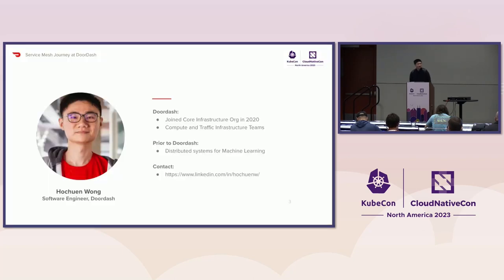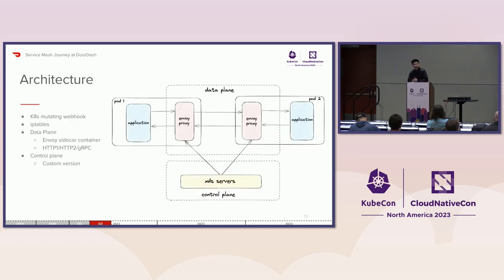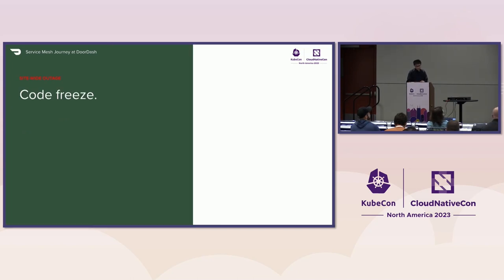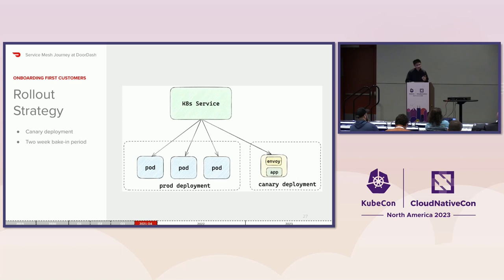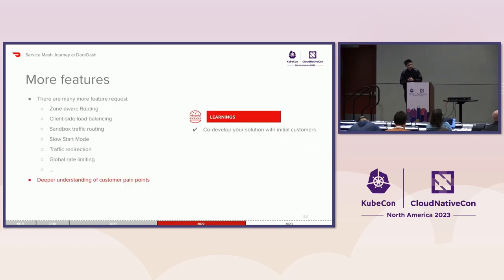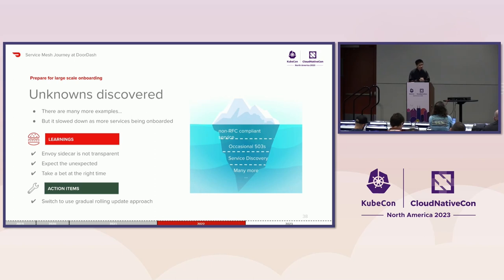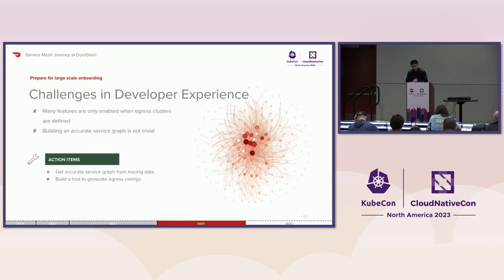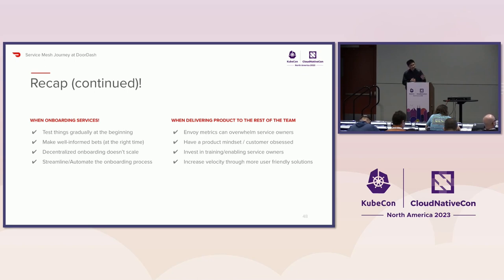Service Mesh Journey at DoorDash: The Good, the Bad, and the Ugly - Hochuen Wong, DoorDash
Despite the rising popularity of Service Meshes, achieving widespread adoption for existing services can be a challenging endeavor. Complexity remains a significant hurdle, as does the integration with existing systems. Engineers are also hesitant to embrace this architectural shift, especially when they perceive that the benefits are already present in their current applications. Our journey commenced after a significant site-wide outage back in 2021 and has since transformed into a critical system managing 5 million RPS and 10K pods. We will share the best practices that facilitated our successful adoption, requiring minimal engineering effort. We will discover how we orchestrated the evolution of our architecture to align with organizational priorities to solve real world problems in scalability, reliability, efficiency, and velocity. In addition, we will also share the challenges we encountered, mistakes we made, lessons we learned along the way.